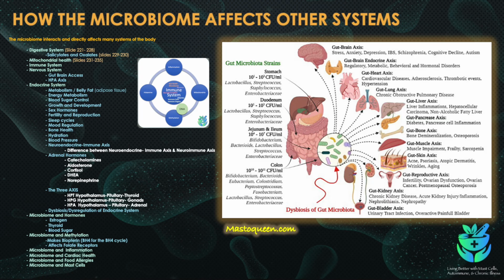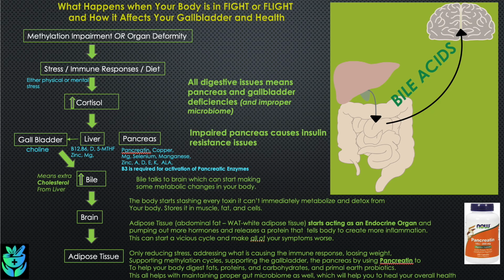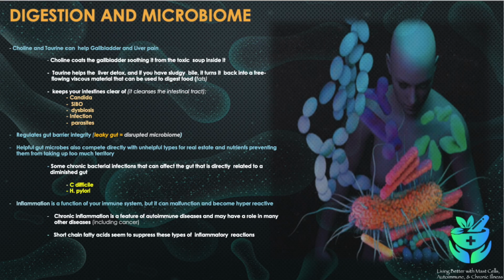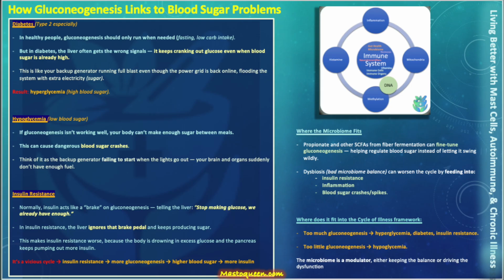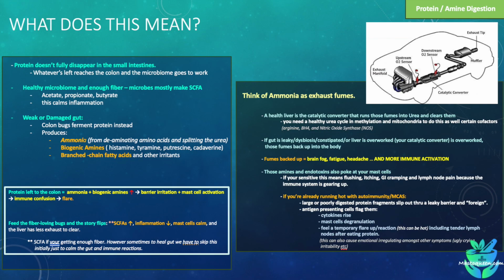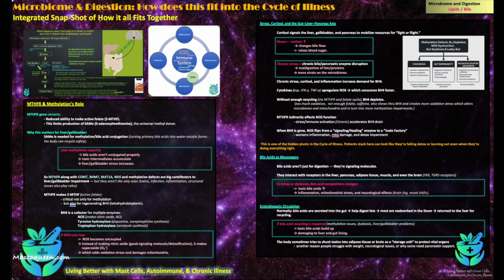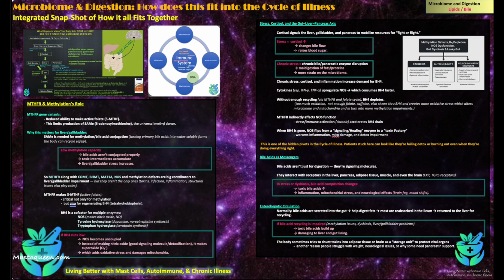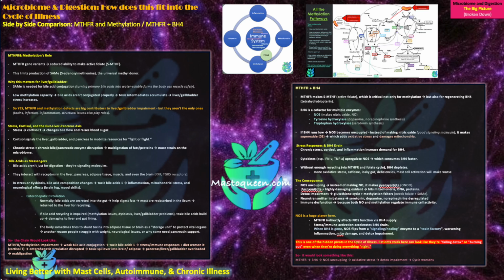Immune system: Microbiome and Digestion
The human gastrointestinal tract is home to a complex and dynamic community of microorganisms, collectively known as the gut microbiome. These microorganisms play a fundamental role in the digestive process, contributing to the breakdown of food components, absorption of nutrients, and overall gastrointestinal health.

The gut microbiome plays an essential role in the digestion and overall health of the host. By breaking down complex carbohydrates, proteins, and lipids, synthesizing essential vitamins, and modulating immune responses, the microbiome contributes significantly to nutritional absorption, metabolic regulation, and immune function. Understanding the interactions between the gut microbiome and digestive processes can lead to new therapeutic approaches for managing digestive disorders and promoting overall health.

In this video we teach what it does, and just how integrated it is with our daily health, or chronic health implications.